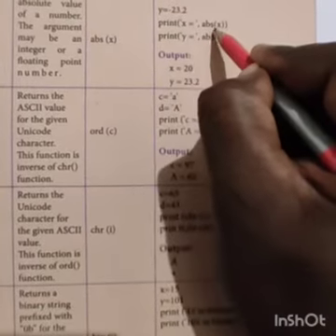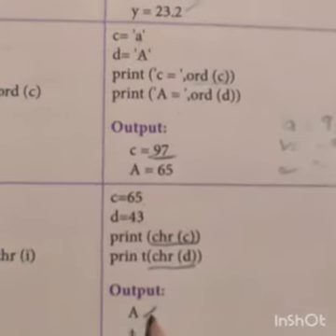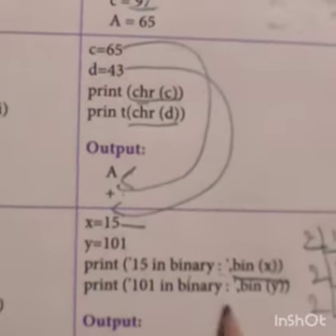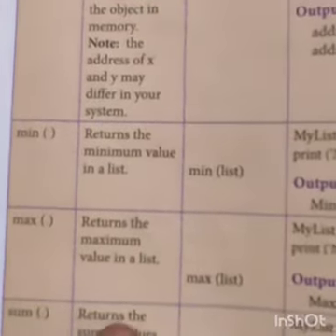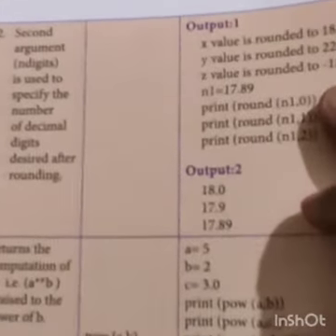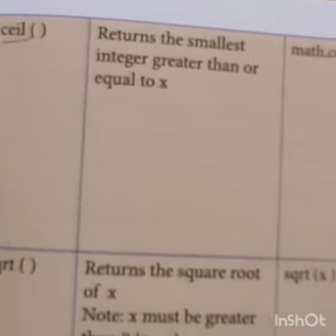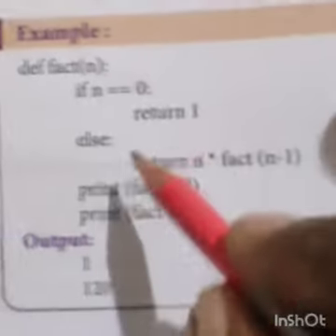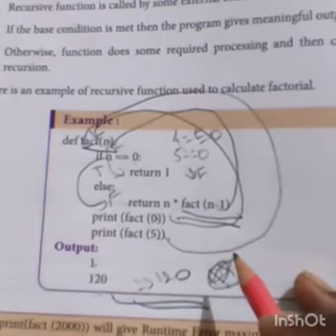built in function python